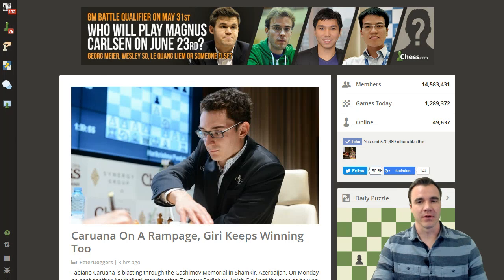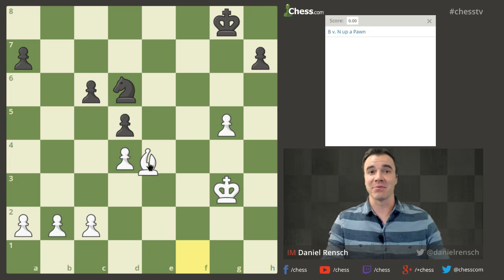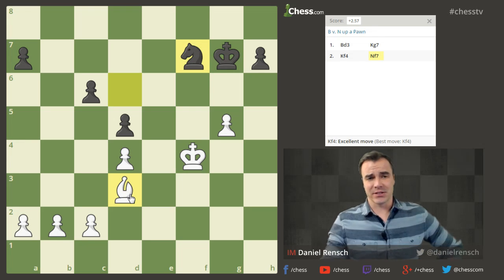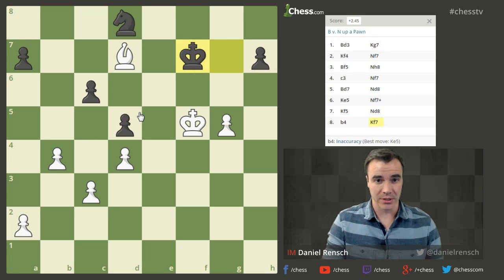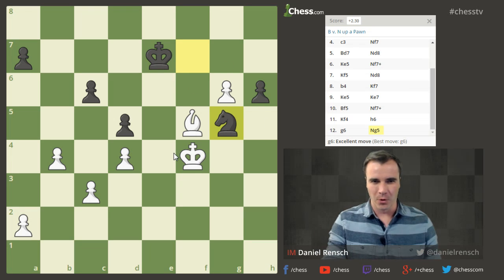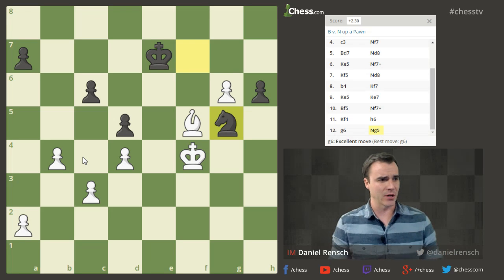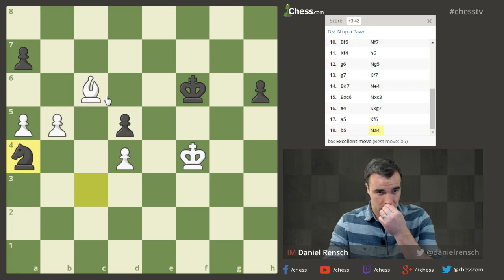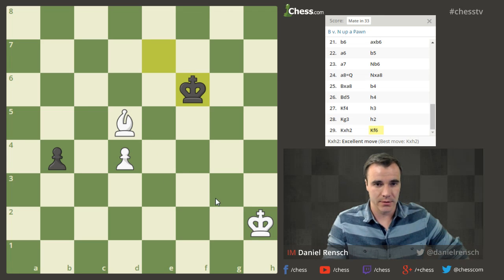Critical Chess Position Practice on Chess.com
IM Danny Rensch plays another practice drill against Chess.com's Computer Coach in today's video.